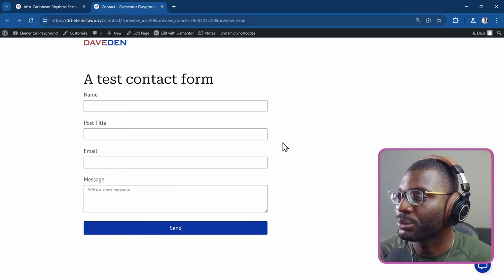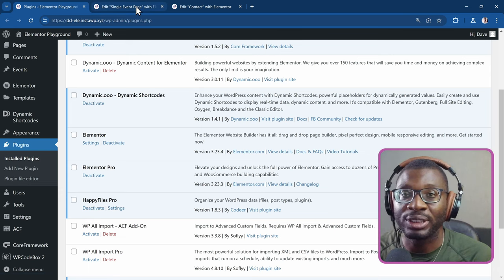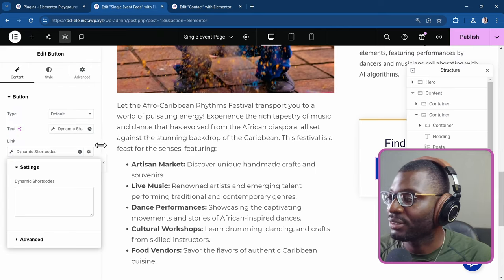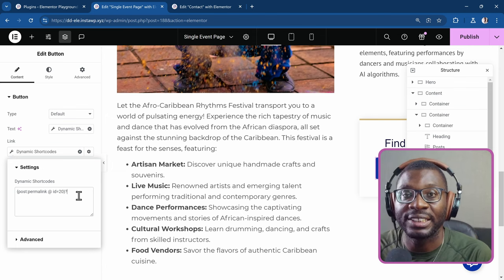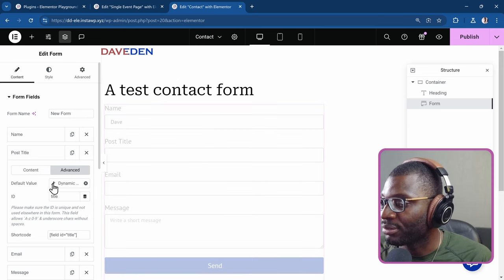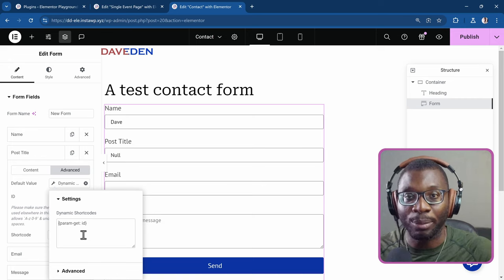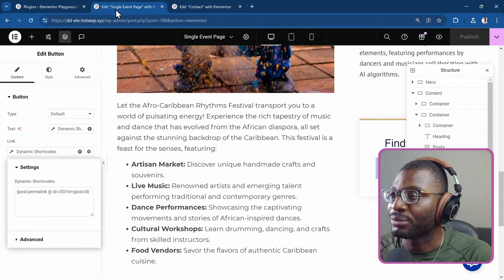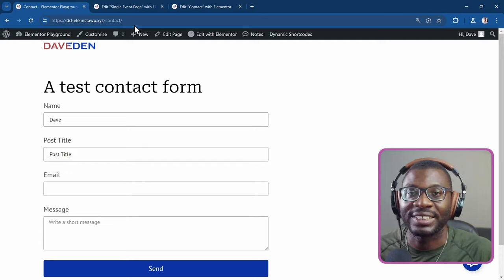Populate Elementor Form Field based on Post URL Parameter using Dynamic Shortcodes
In this tutorial, you'll learn how to use Dynamic.ooo Dynamic Shortcodes URL query parameter and post shortcode to automatically populate a form field in Elementor Pro Forms